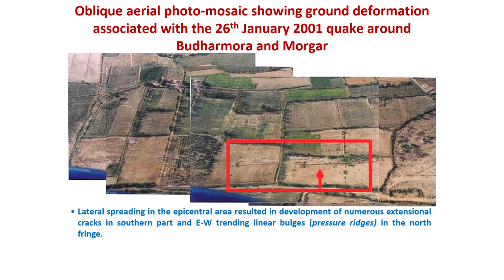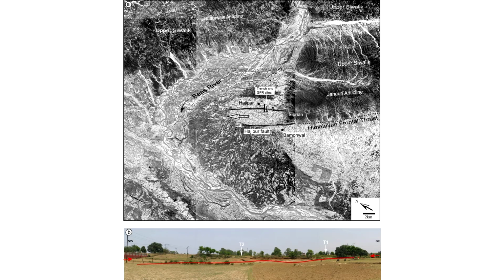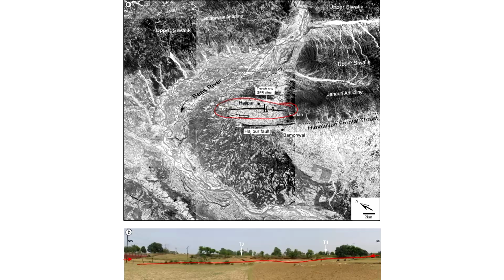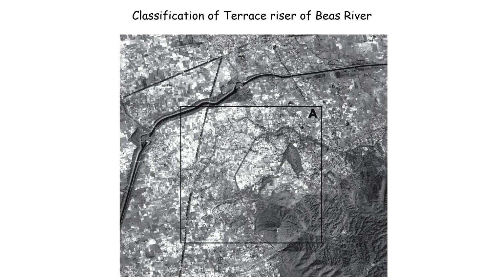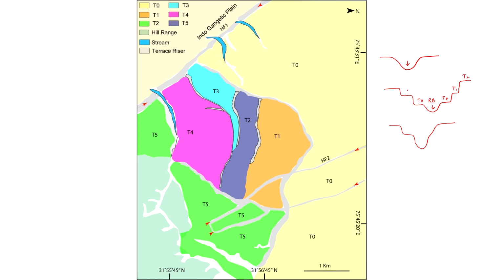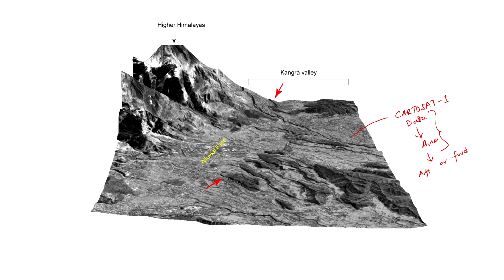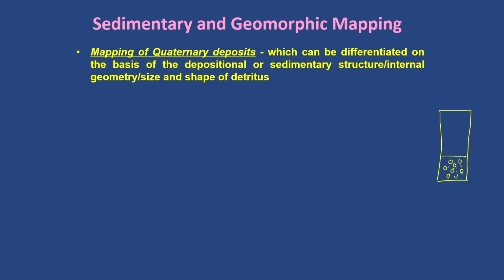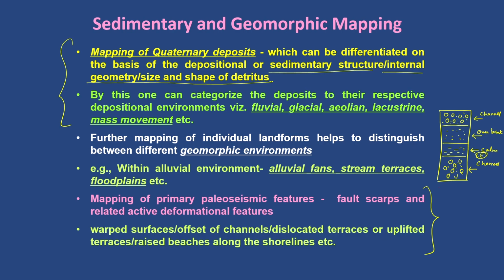Lecture 33: Aerial Imaging and Active Fault Features